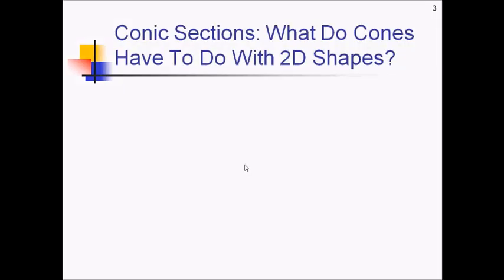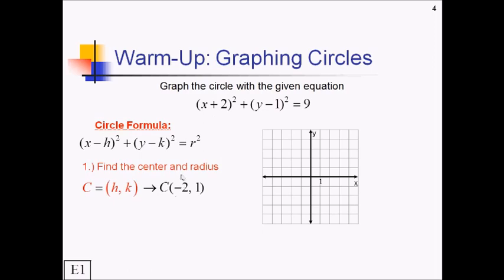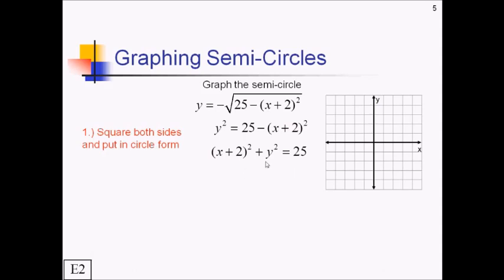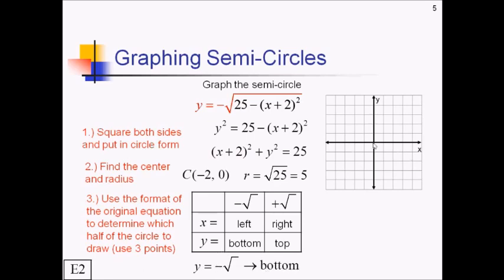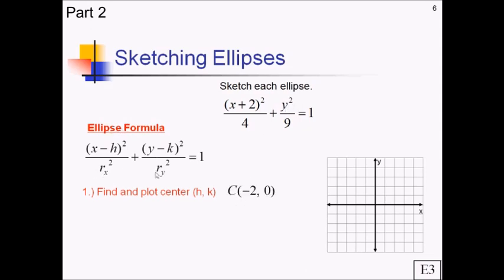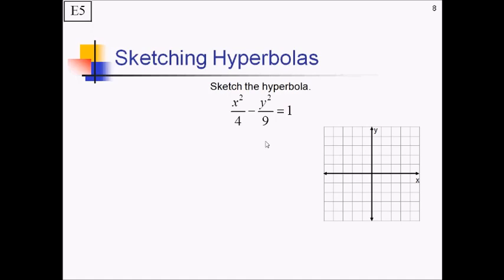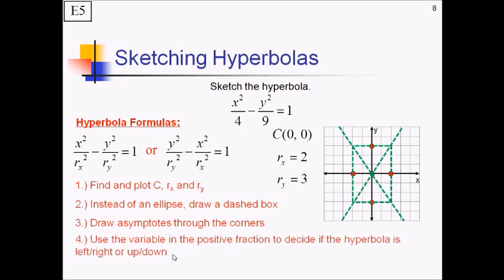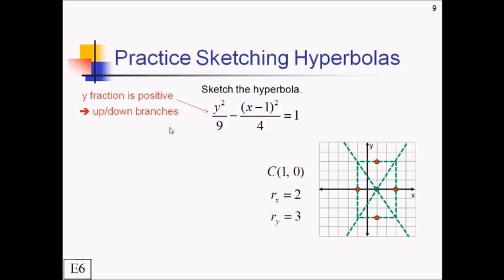Graphing Conic Sections: Lesson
Lesson showing how to graph circles, semi-circles, ellipses and hyperbolas.

Go here for a PDF and handout to go along with this video